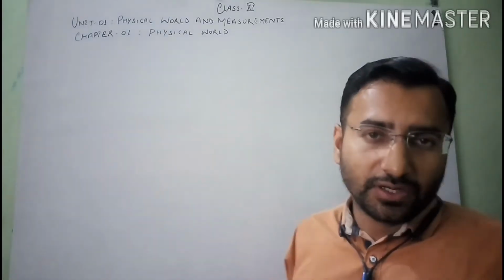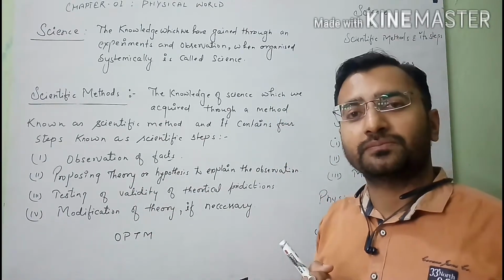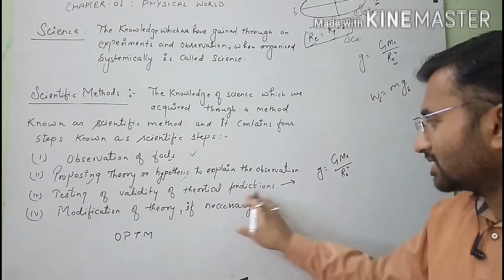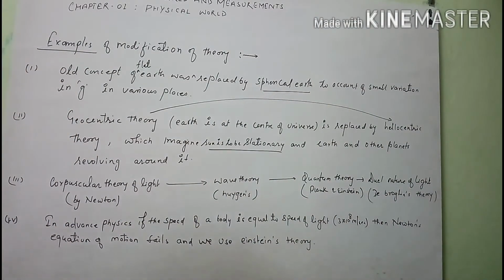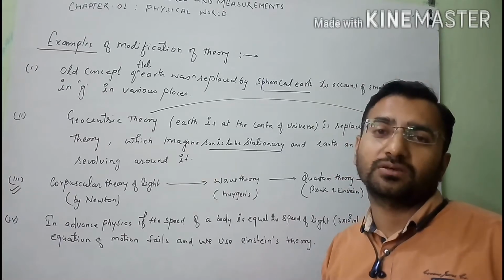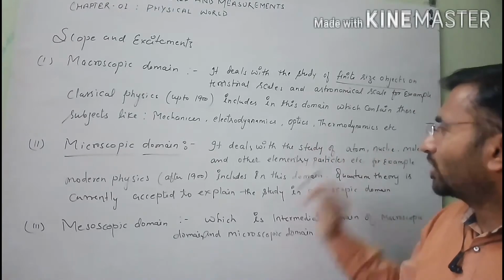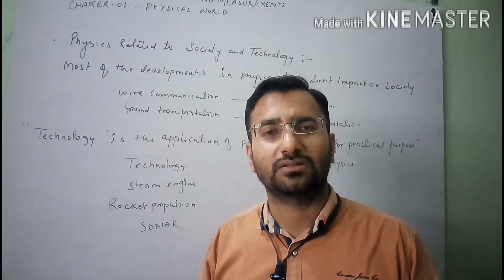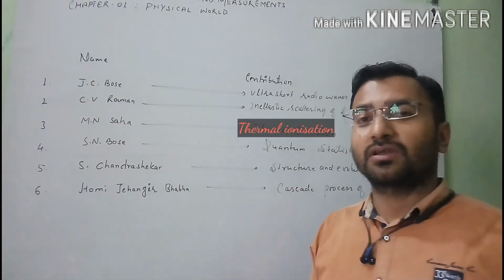Class 11 Physics, Unit 01: Chapter 01 : Physical World( Part 01)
Topic : Definition of sciences, Scope and excitement, physical science, physics ,relation with society and technology.